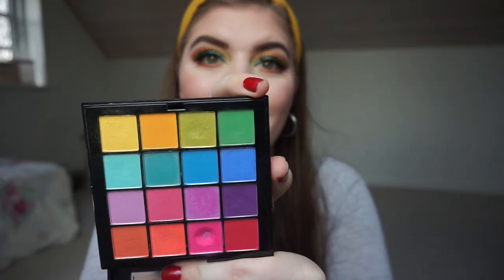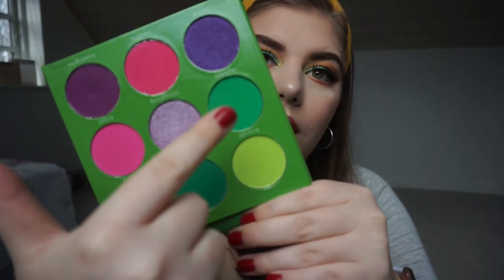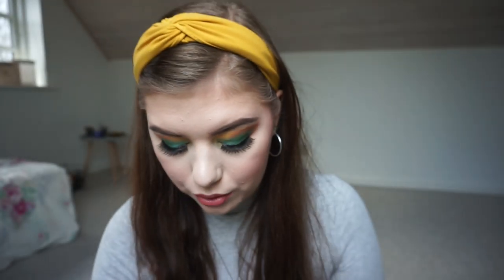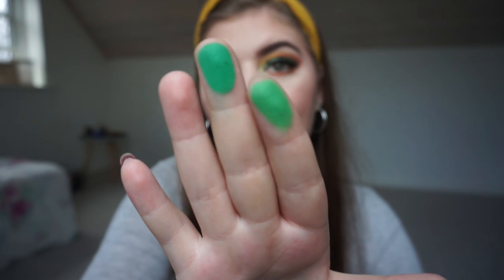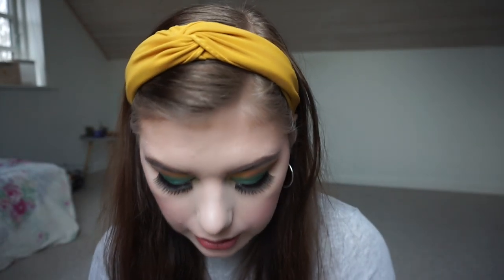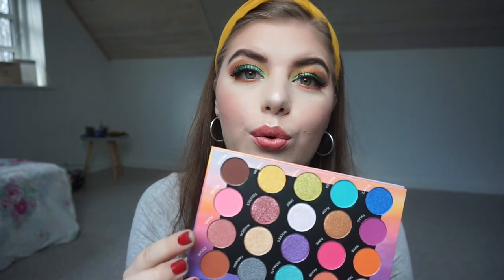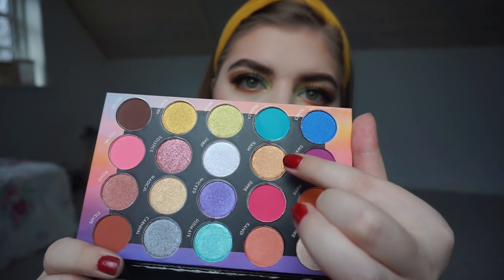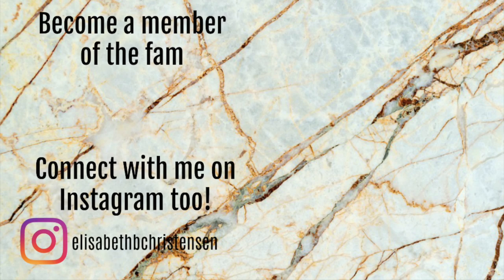SHOPPING OUR STASH | COLLAB W. PAULA // KELLY GREEN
Paula and I are starting a new series as a collab! And im SO excited for it.
We want to get to know our collection a bit more by Shopping Our Stash.